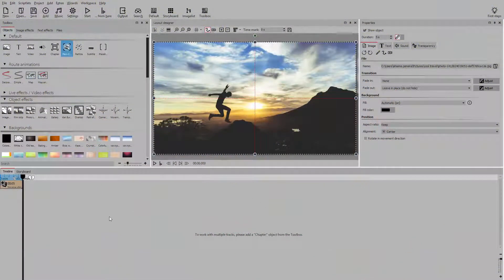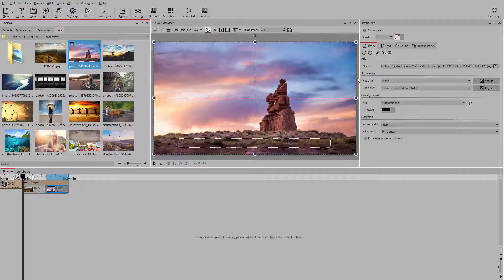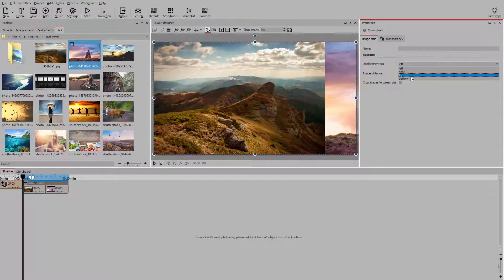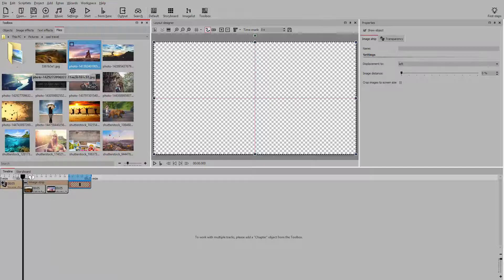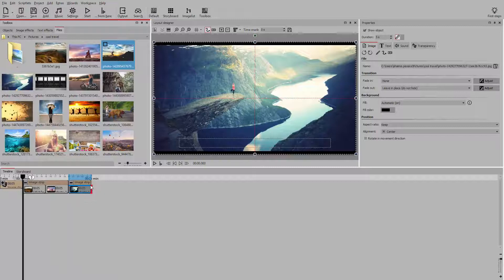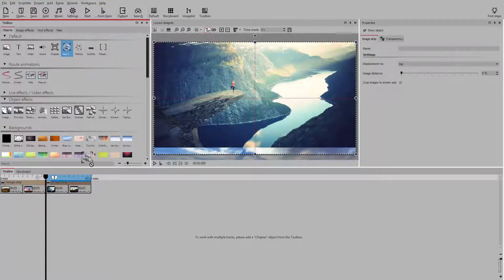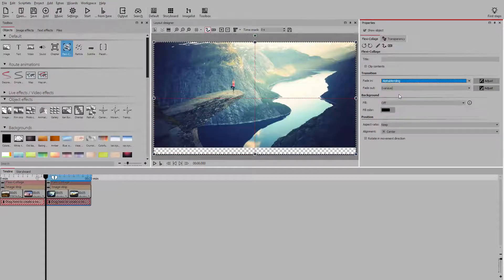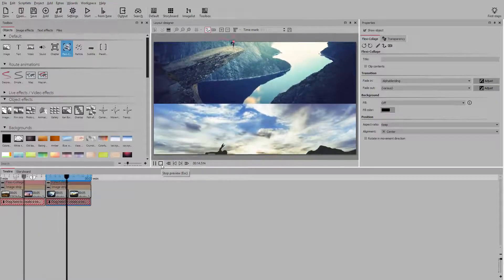AquaSoft SlideShow 10: Image strip effect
In this video we look at some minor adjustments to the image strip effect that can come in handy when creating your projects.